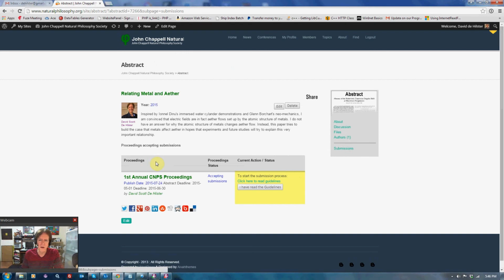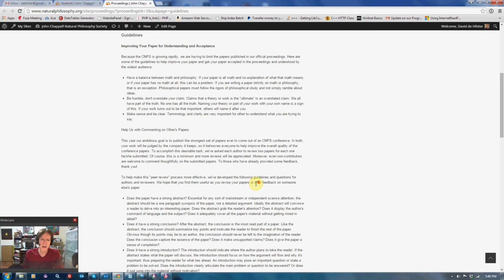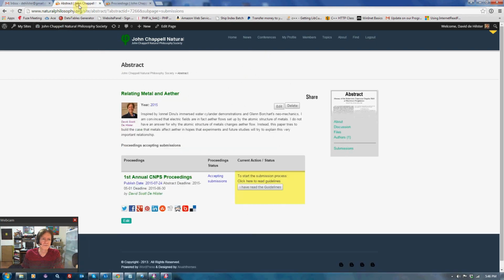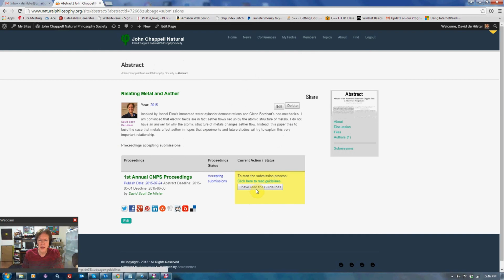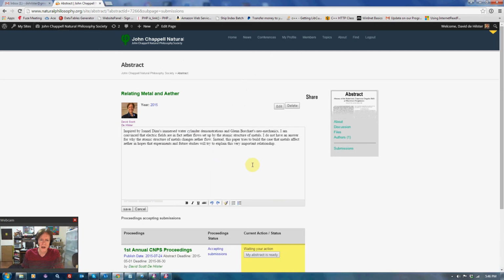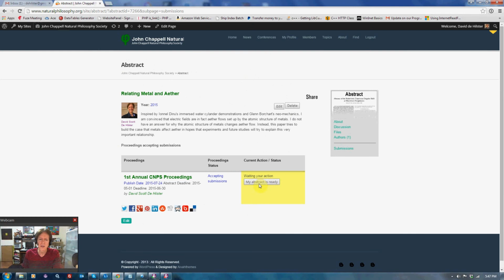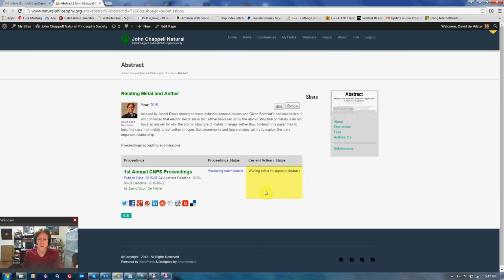Submitting an Abstract to a Proceedings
Submitting an Abstract to a Proceedings on the JCNPS website.